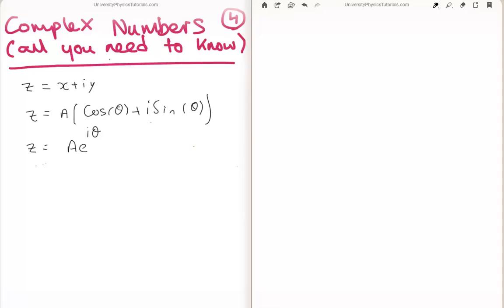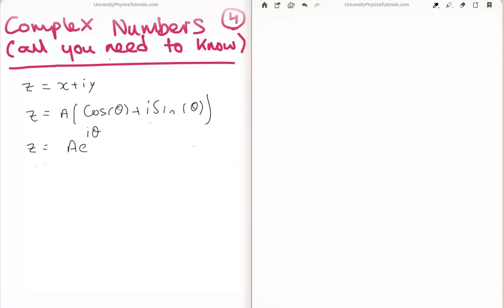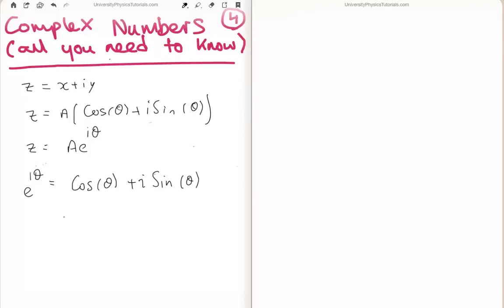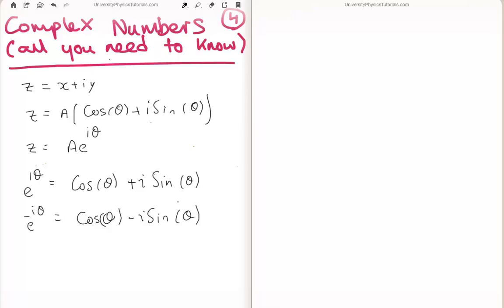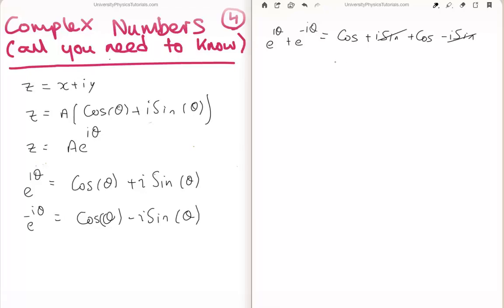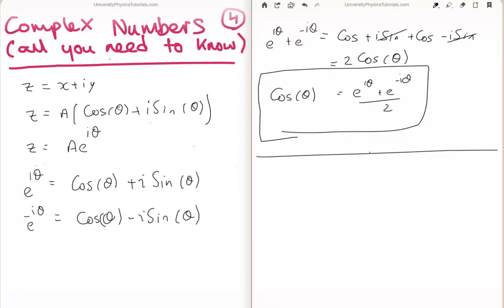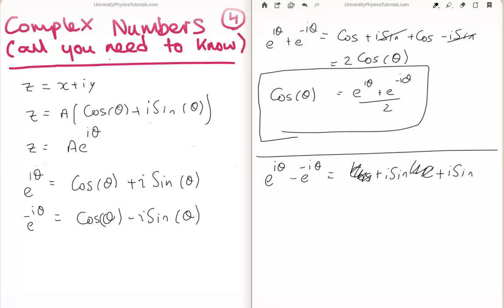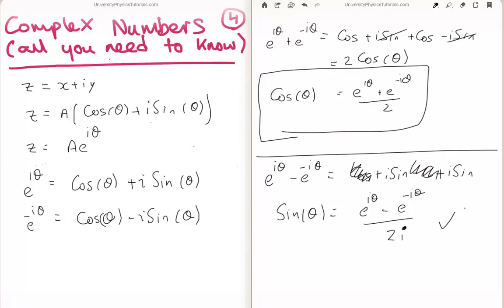Complex Numbers 4/4 : Cos and Sine to Complex Exponential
In this video I continue my tutorial series discussing complex numbers. Complex numbers are essential to any understanding of physics/mathematics and engineering etc. Often however, I find that the treatment of the theory of complex numbers is insufficient at undergraduate level. This leads to a fear of complex numbers which hinders learning and progress.

Specifically I convert cosine and sine to complex exponentials using Euler's Equation